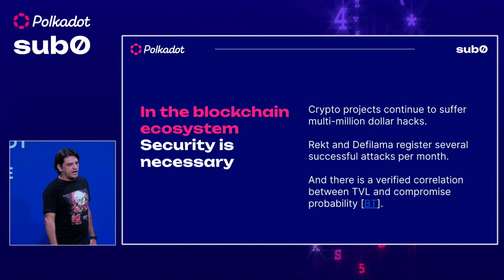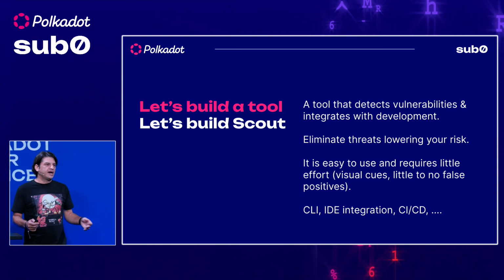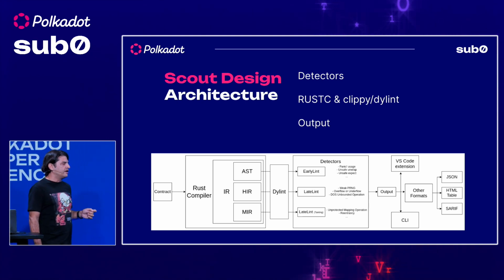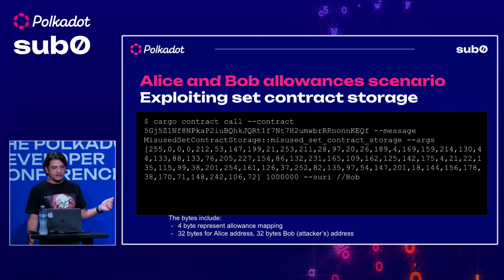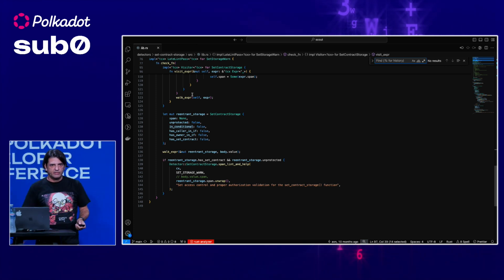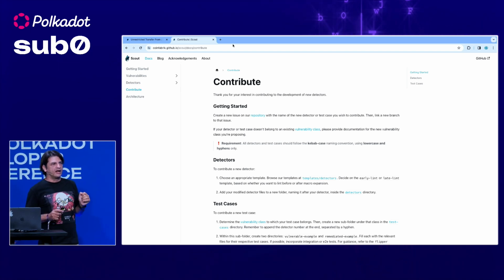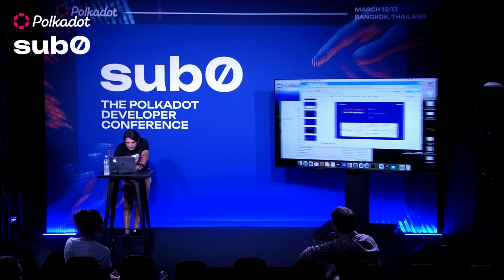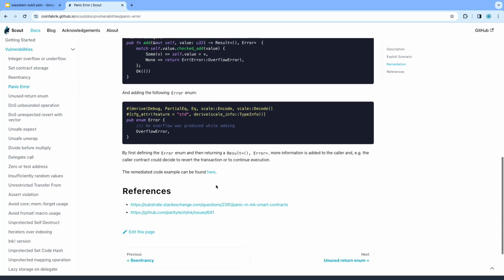sub0 Asia 2024 - Ariel Waissbein (CoinFabrik)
Bugfinding in ink! Smart Contracts